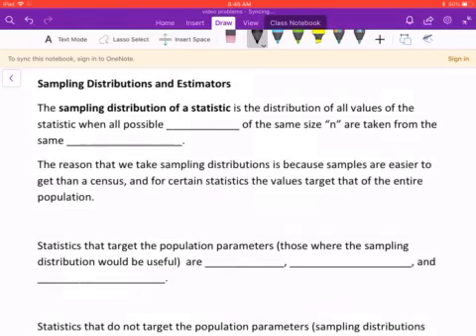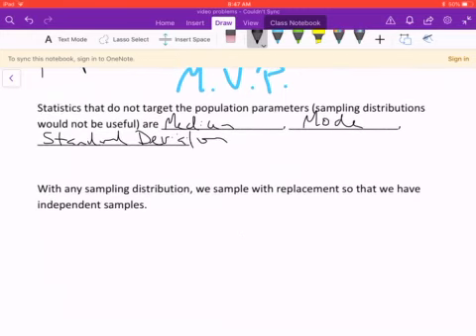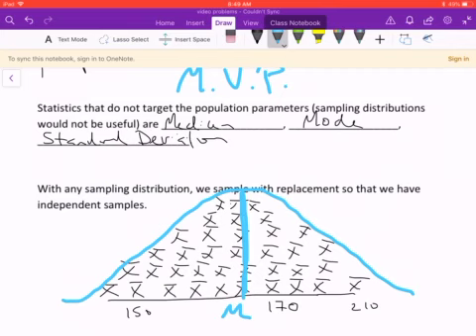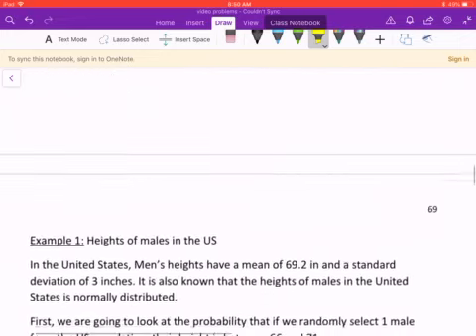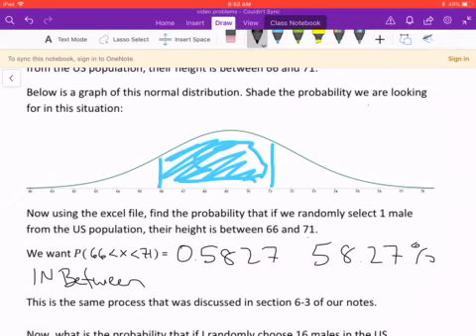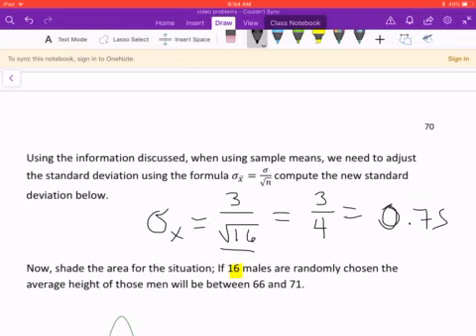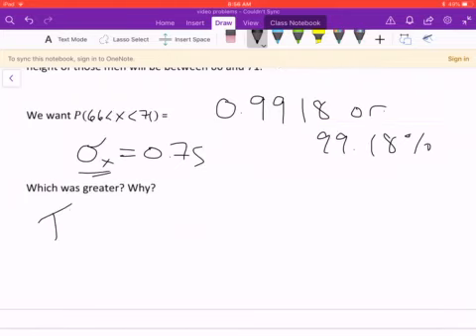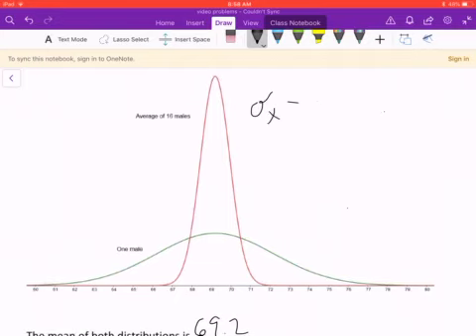Central limit theorem